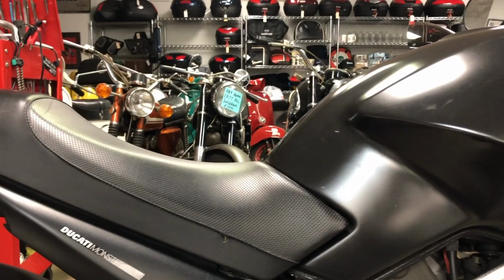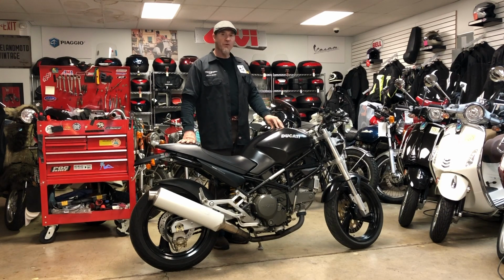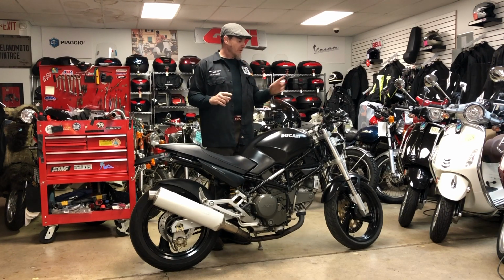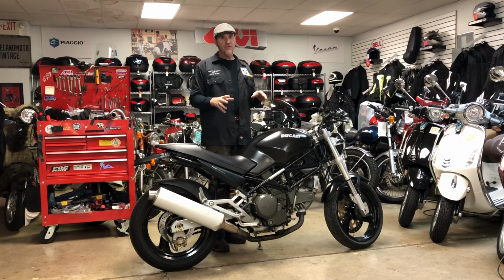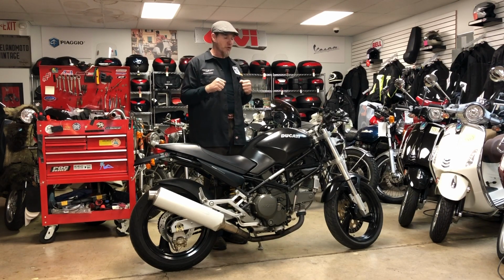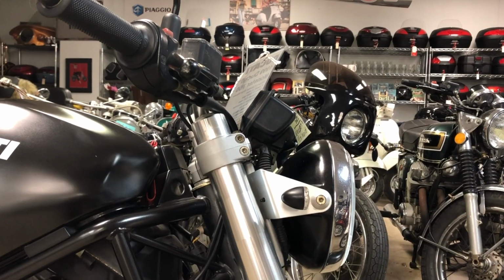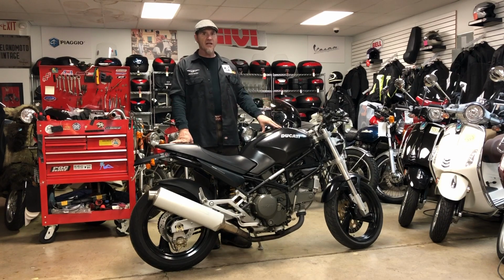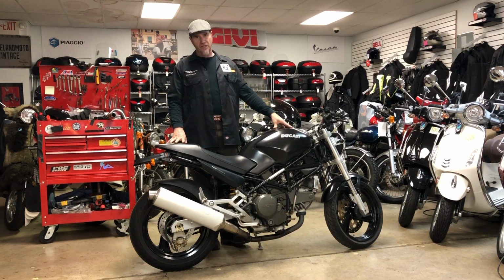BadAss Bikes on a Budget - ClevelandMoto 1999 Ducati Monster Dark Edition SOLD